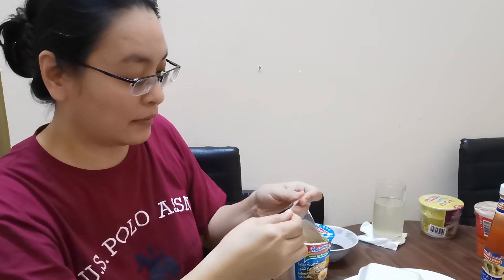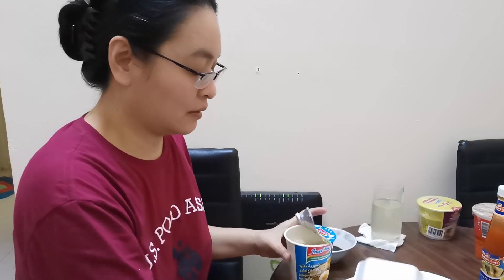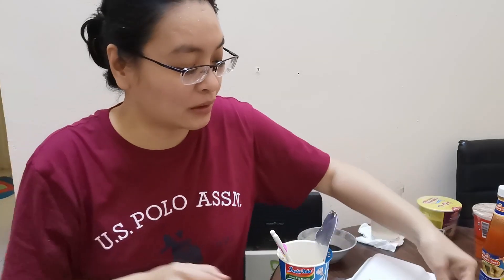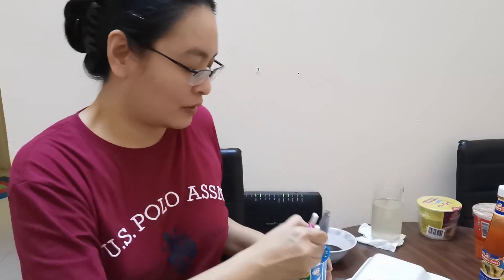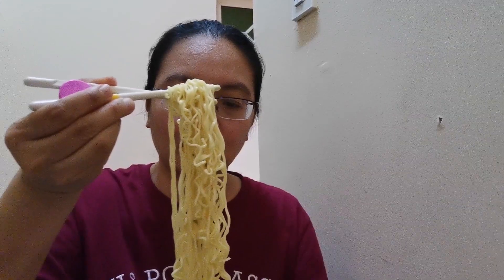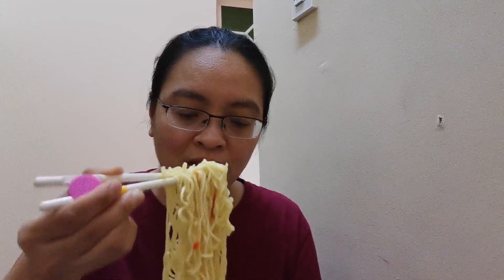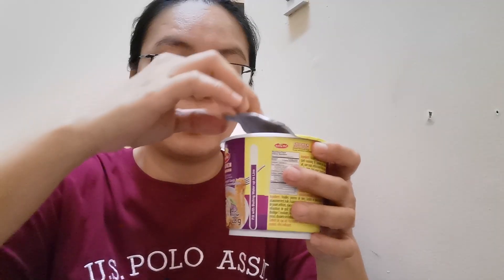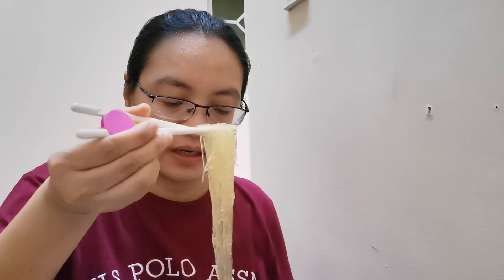Momo, Dumplings and Ramen Part 2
This video is about my food review for the momo,dumplings from Lulu and Ramen.

I do Food reviews, tutorials and travel reviews. We thank you! Remember that God Loves You!